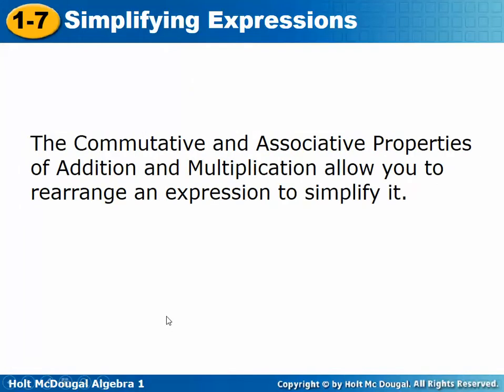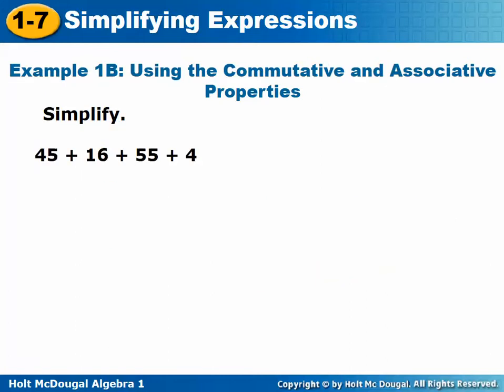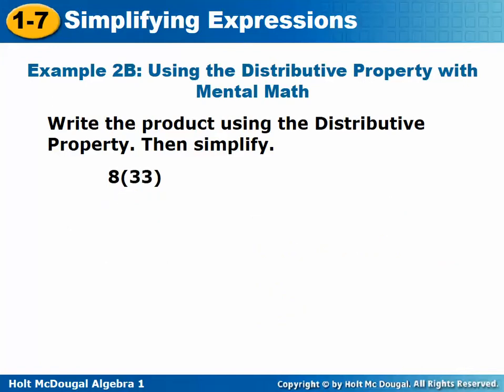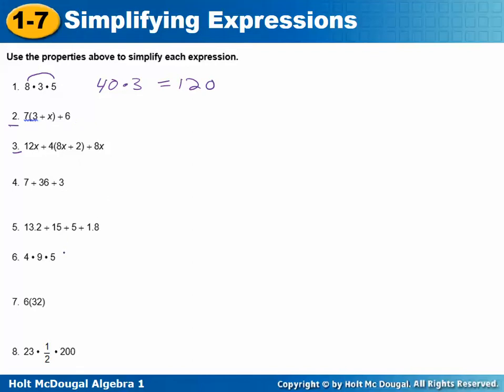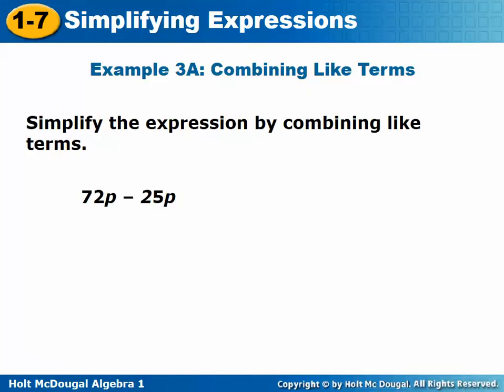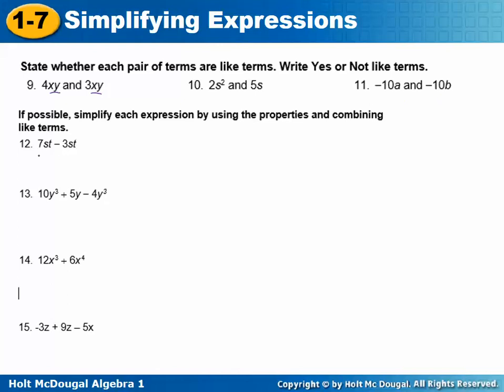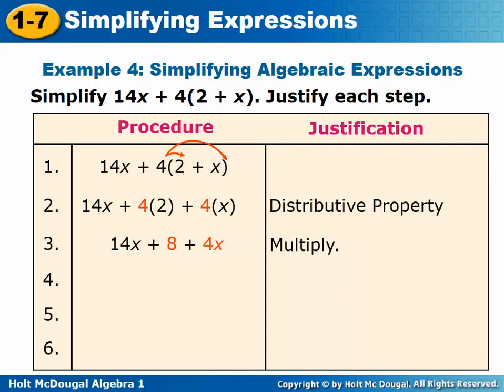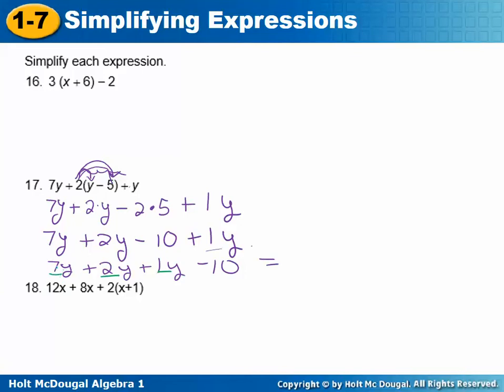Algebra 1.5: Simplifying Expressions Video